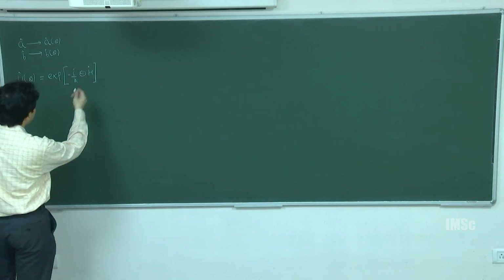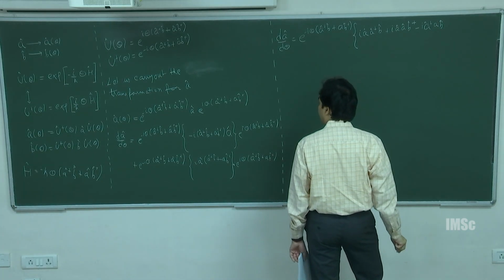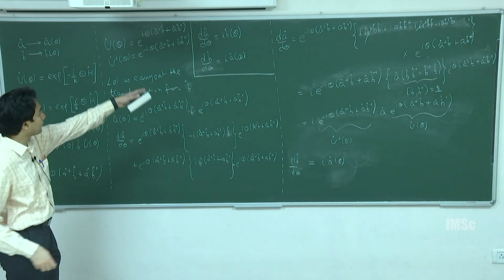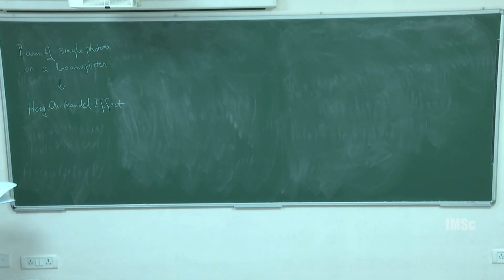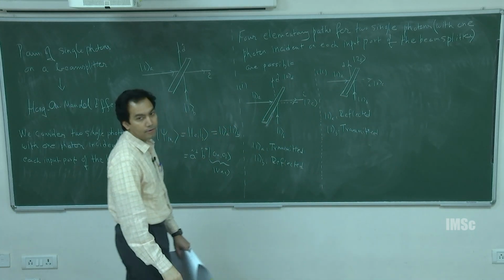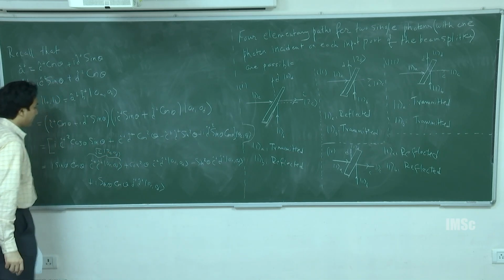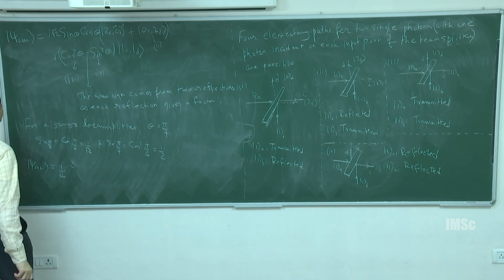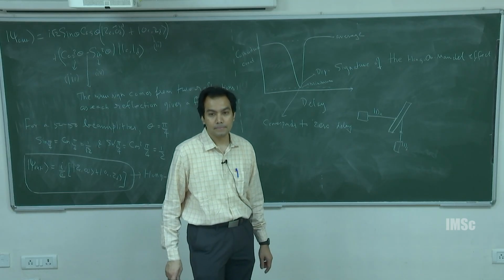Hong Ou Mandel Effect